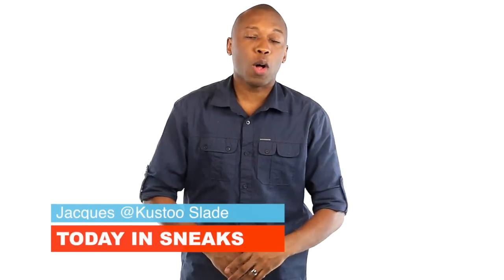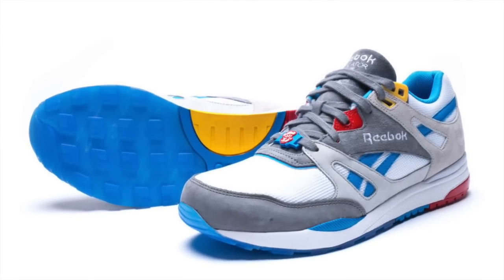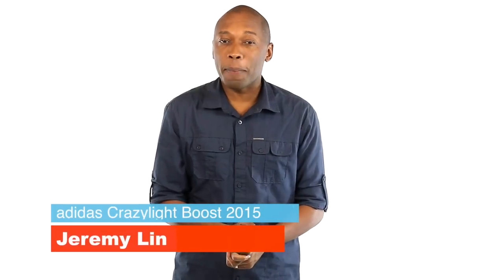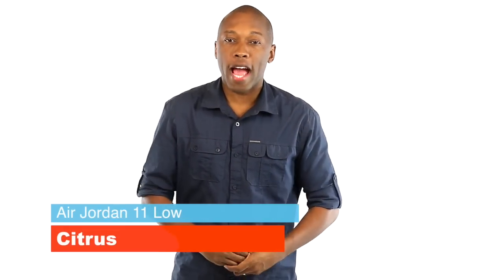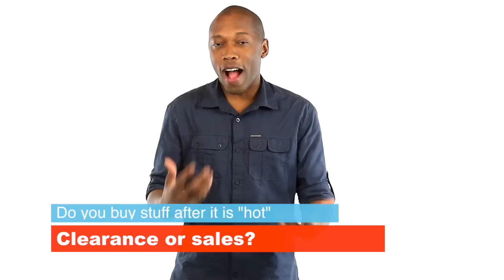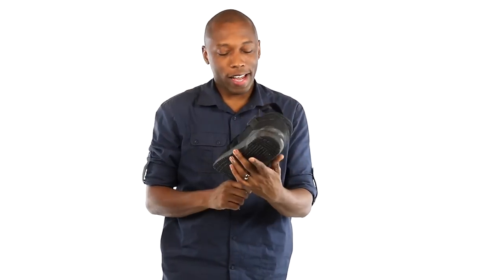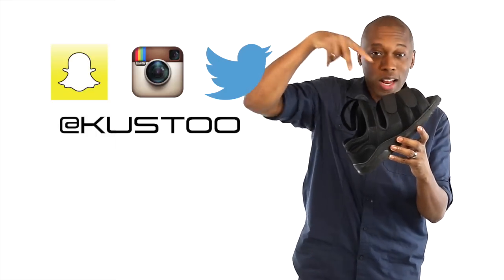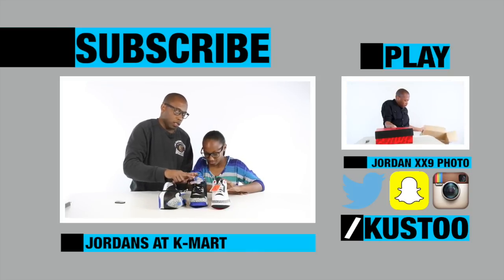Air Jordan 11 Low, LeBron 12 Air Mag, adidas Boost 2015, and more on Today in Sneaks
Another Air Jordan 11 Low drops this summer but there is a catch, LeBron James and Nike Basketball provide the canvas for a custom LeBron 12 inspired by the Nike Air Mag, adidas Boosts the Crazylight for 2015 with Primeknit plus Reebok and more on the latest episode of Today in Sneaks.

Reebok, adidas, Jordan, and Nike Basketball all get a little love today. I am your host Jacques Slade and this is Today in Sneaks.

Lets start with Reebok who is once again collaborating with Burn Rubber in Detroit. For this go round, the two are planning to put out the Ventilator. The colorway is inspired by the now closed Boblo Island Amusement Park and the ferries that got you there, the Columbia and the Claire. The white, gray, and blue represent the colors on the ferry boats. These actually drop on Saturday for $130.

Next up is Nike Basketball which gave us the LeBron 12, but in this case a sneaker customizer took them a step further and created the LeBron 12 Nike Mag. The gray upper matches the color of the regular Nike Air Mag which should make it back later this year by the way, and the customizer even included lights on the tongue and in the outsole. Mixed in with the Hoverboard, these actually fit right in. No word on if these are for sale. .

Jeremy Lin’s time in has had it’s ups and downs but the hope is that next year things will turn around. In the meantime, adidas is showing LIn fans some love with a release of the Crazylight Boost 2015 I saw a different colorway of these at All-Star, but the look and make up of these seems like they are right on the money. The mix of Boost and Primeknit has been a winner in my book. Look for the Jeremy Lin pair to arrive on July 1.

The Air Jordan 11 Low is a hot sneaker this Spring and it looks like Jordan Brand is going to ride the 11 Low train into the summer. Of course white is always a nice look for the warmer months, and to mix it up, Jordan Brand is adding some citrus to the party. For the newer sneakerheads, these originally dropped in 2001 and so this is a retro of a retro if that makes sense. Oh yeah, I should also mention that these will likely only come in Women’s sizes as this is a women’s colorway.

Now as for the QOTV: Today I saw an article about ultraviolet light to keep your shoes from stinking, my friends and I just put dryer sheets in our shoes? Out side of washing them, what tricks do you guys use to keep your shoes from stinking? .

I am your host Jacques Slade and this is Today and Sneaks, and as always, I appreciate you, I’ll see you soon, peace.